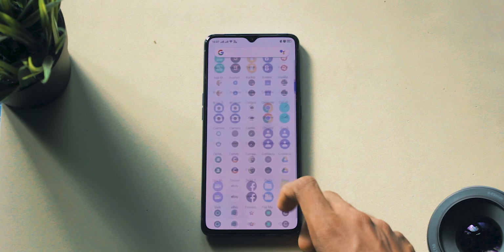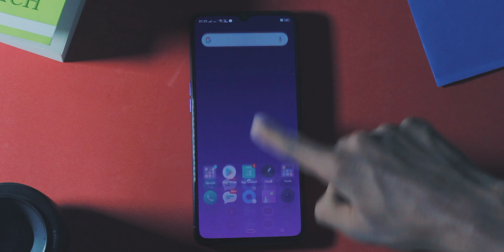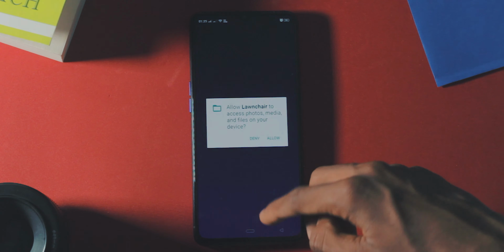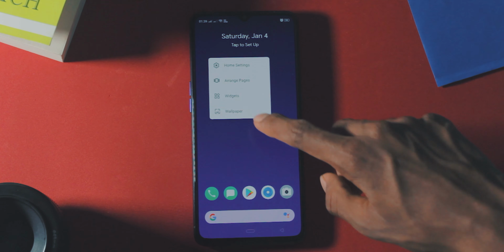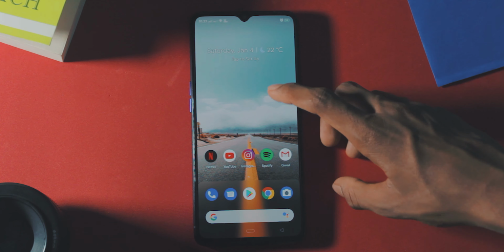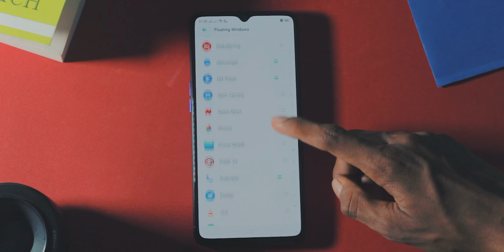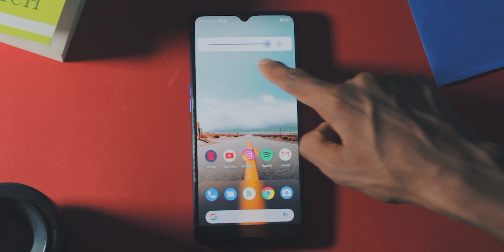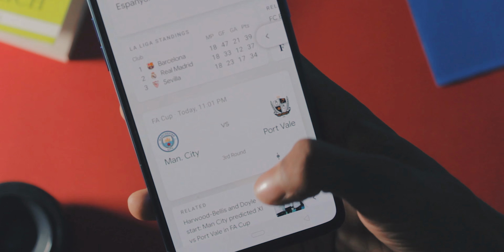Cleanest Android Setup 2020 : ft. Realme X2 Pro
Hey guys Shrish here so the phones from brands like realme Xiaomi honor etc don't have a good launcher by themselves or don't have a good looking homescreen in general, so I tried using some 3rd party apps to customise my android phone which is the Realme X2 pro and giving it a cleaner and hopefully a better look!
Customisation apps that will be needed -